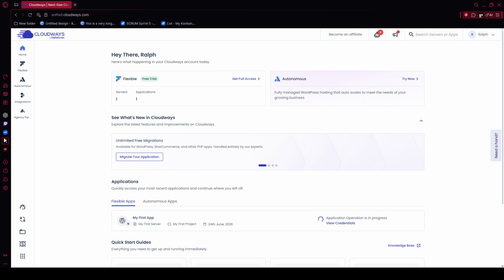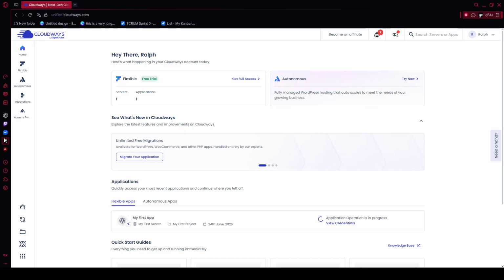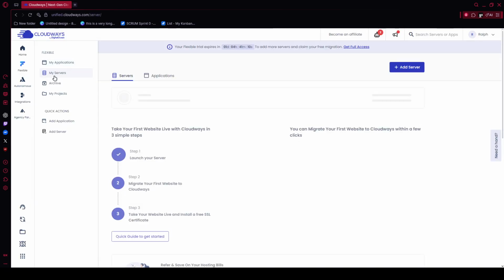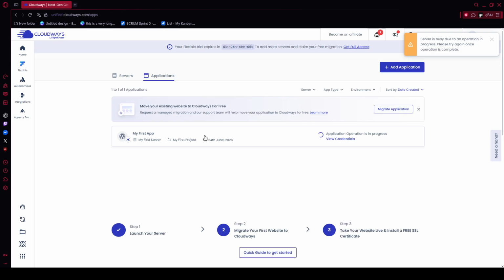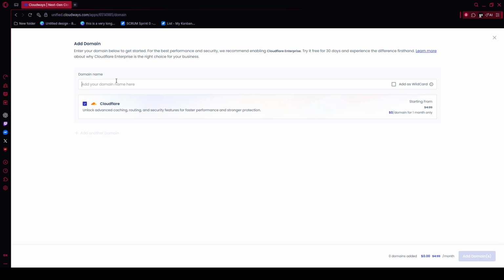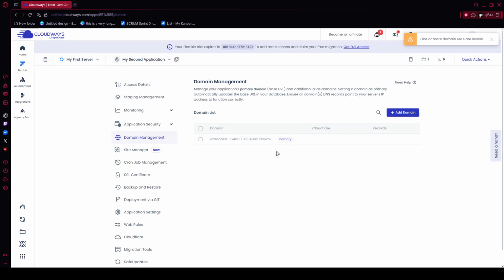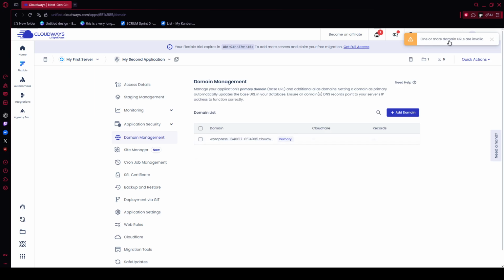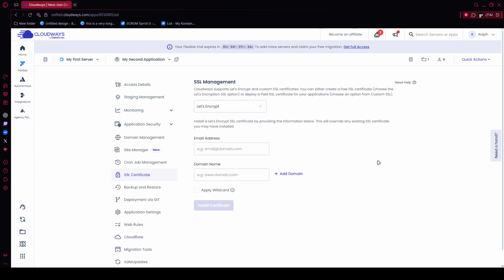How To Add Domain In Cloudways [Step By Step Guide]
In today's video we cover How To Add Domain In Cloudways [Step By Step Guide]